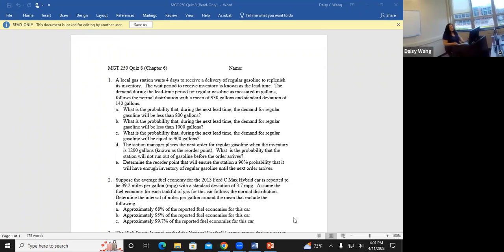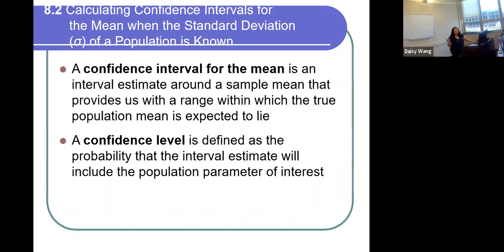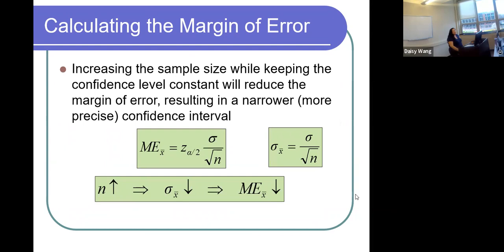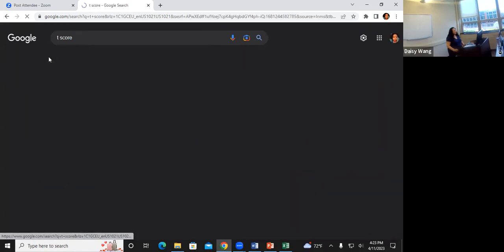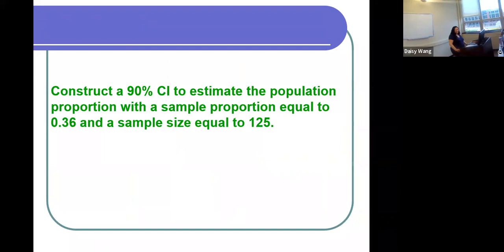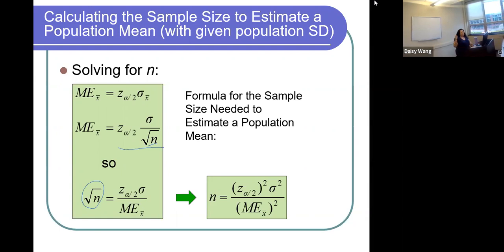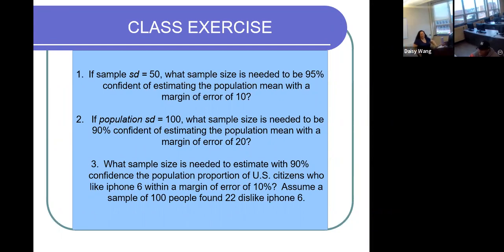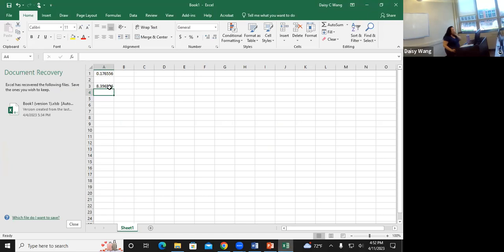MGT 250 Ch 8 Confidence Interval